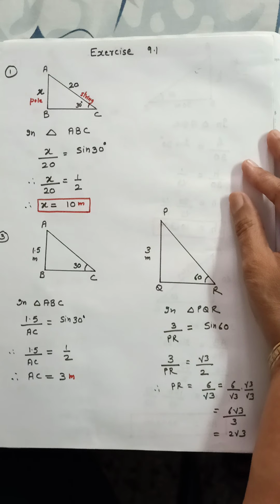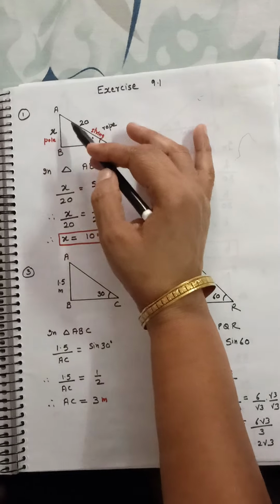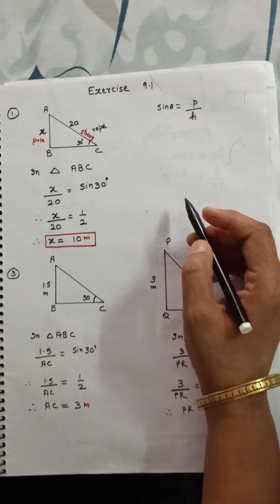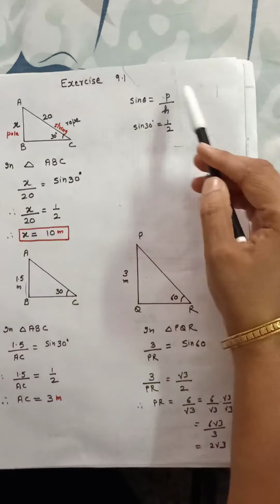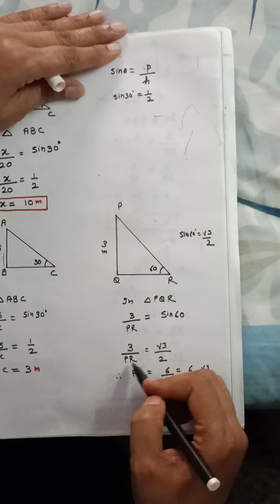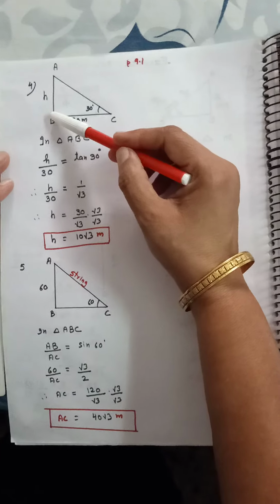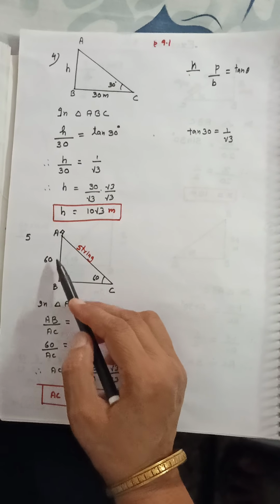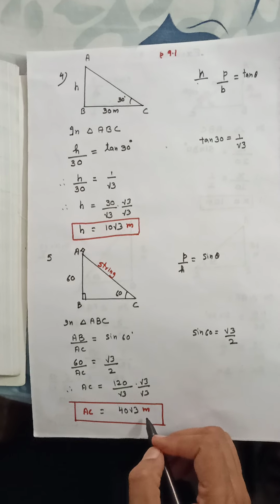Class X Mathematics (Height and distance exercise 9.1)